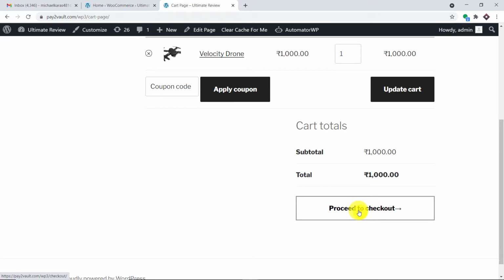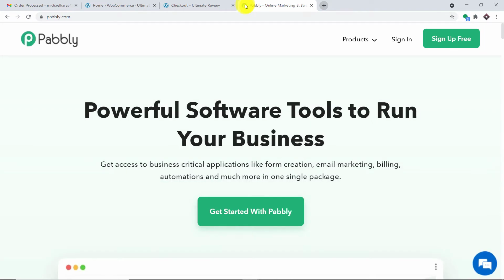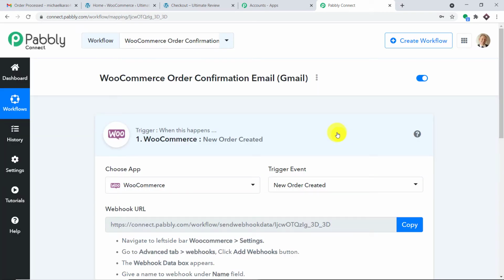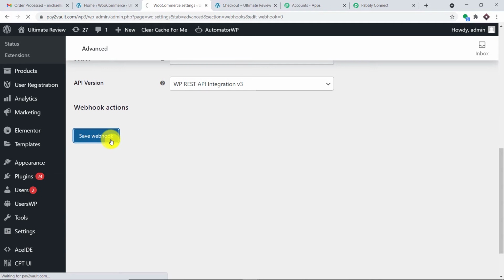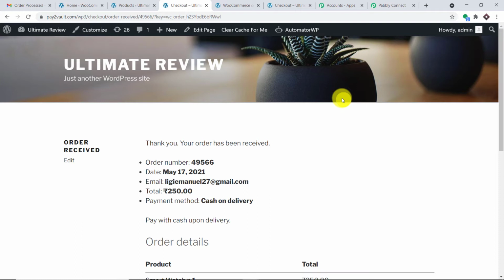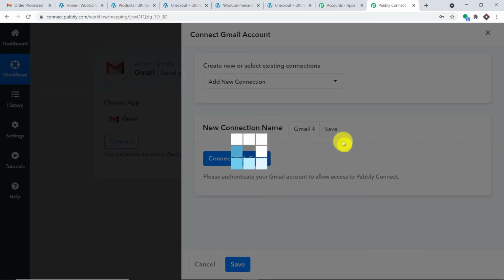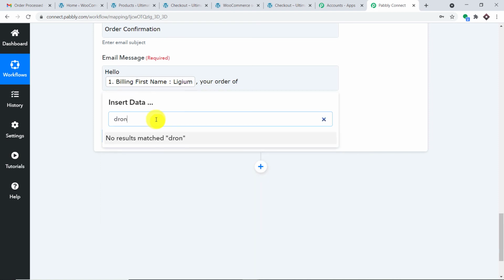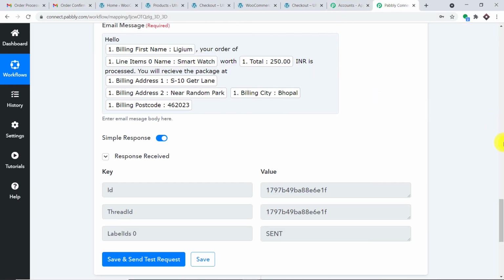How To Customize & Send WooCommerce Order Confirmation Emails (No Coding Required)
✅In this video, we will learn WooCommerce Gmail integration, where you can automatically customize & send WooCommerce order confirmation Emails with the help of Pabbly Connect.

⚡Not just the above software, one can integrate any software quickly with Pabbly Connect and automate marketing, sales, payments, or any business processes in minutes without having any programming skills.

Or, ask your questions in the comment section. This is an educational video showing how to automate and integrate multiple platforms.